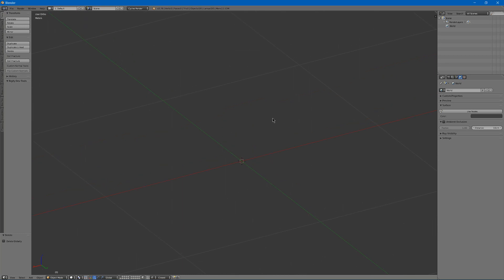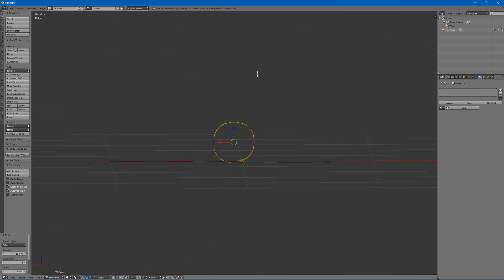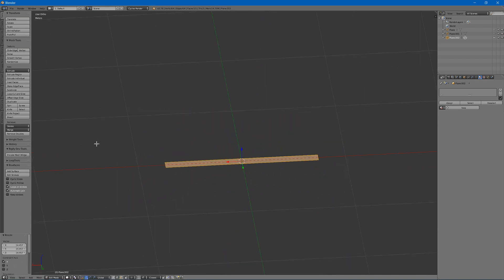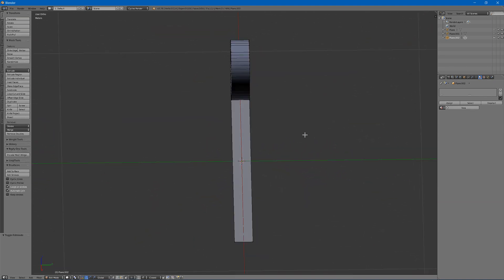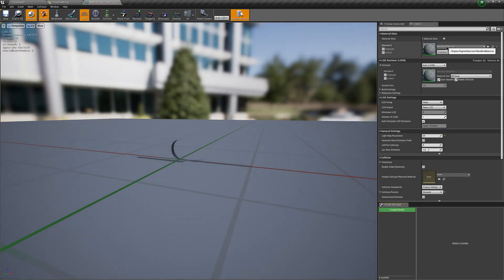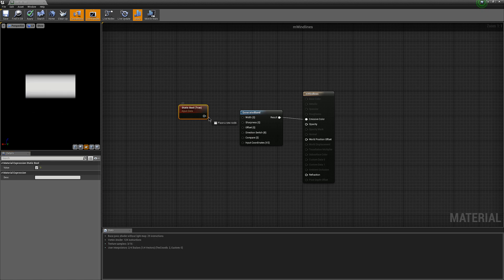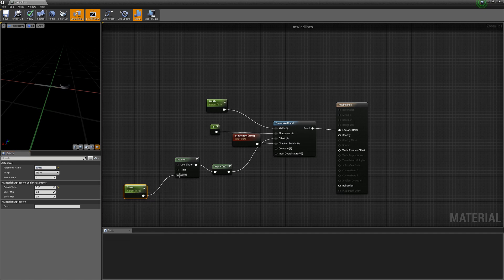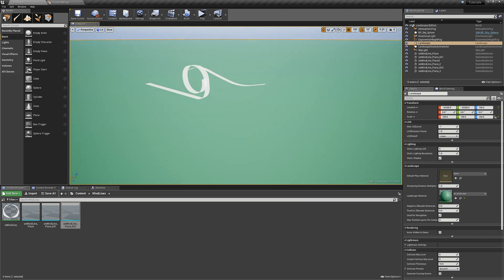Wind Lines in Blender and UE4 For Games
In many stylized games such as The Legend Of Zelda: Wind Waker, wind is shown by flowing white lines. This video tutorial shows how to make wind lines in Blender for games made in UE4.

PC Specs:
AMD Ryzen 1700
MSI GTX 1060 Gaming X
16GB Hyper X Fury DDR4
MSI B350 Tomahawk
EVGA 500B
1TB WD Blue